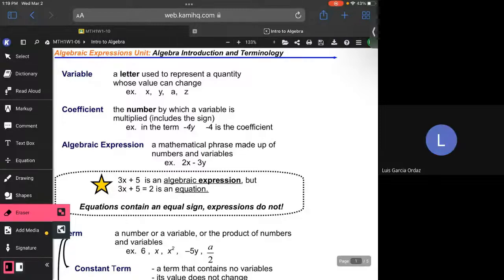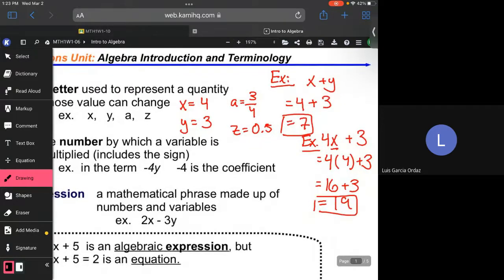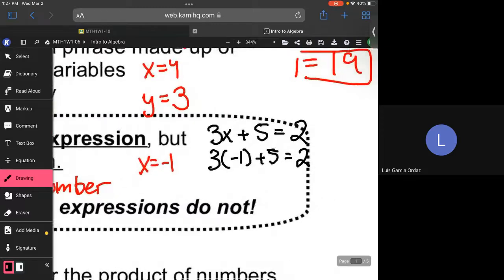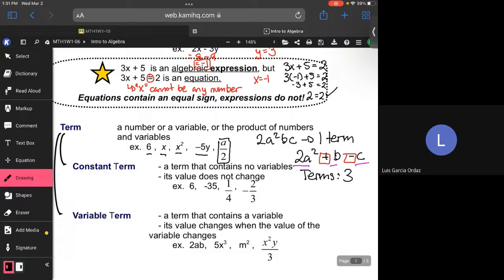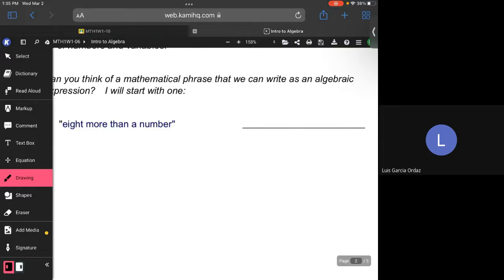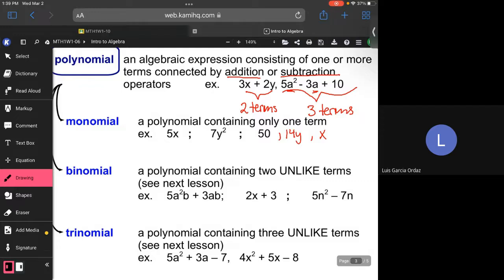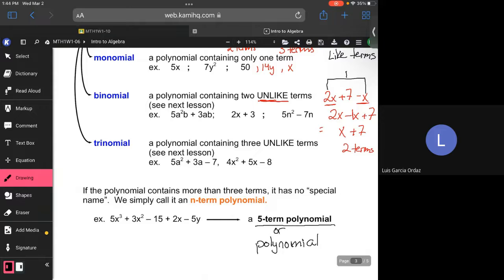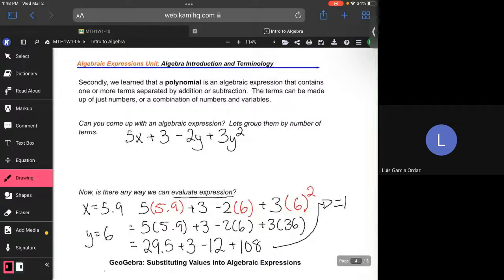Grade 9 Destreamed: Intro to Algebra